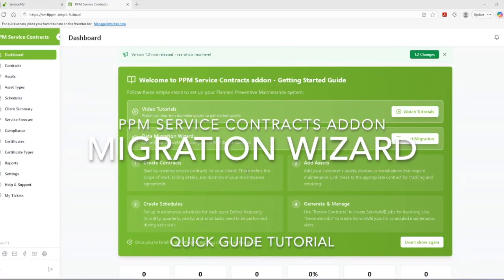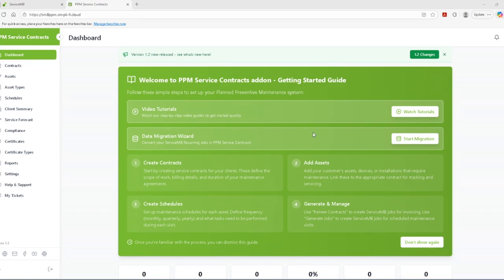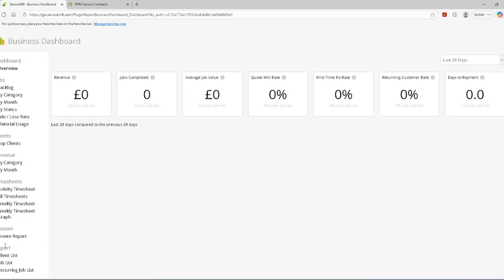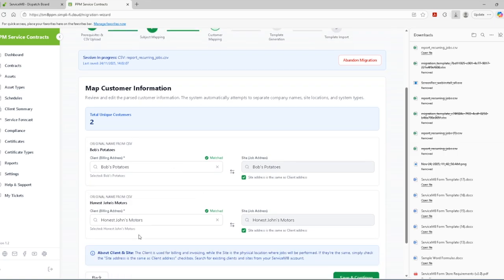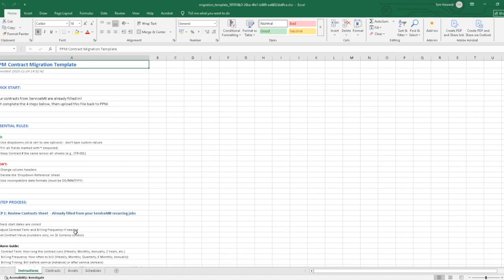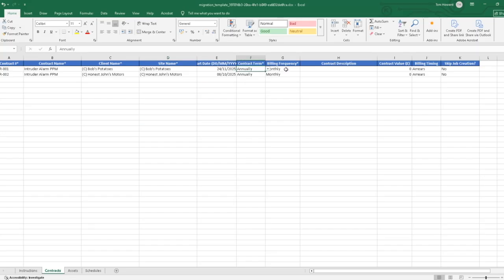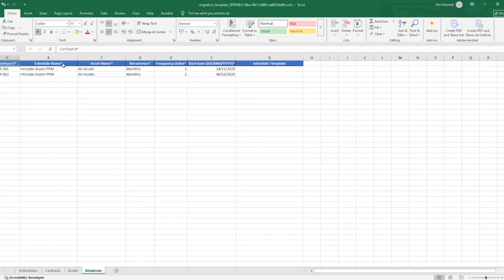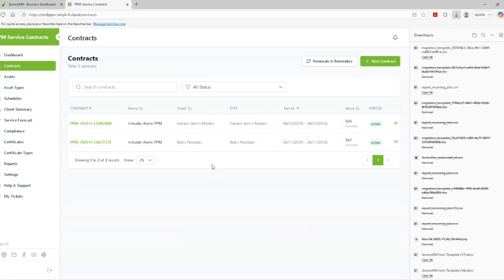Migration Wizard Tutorial - PPM Service Contracts - ServiceM8 Addon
Overview guide on completing the recurring jobs to PPM Service contracts migration wizard.